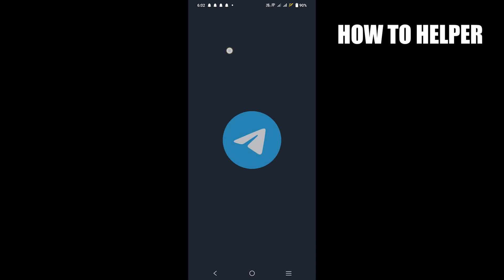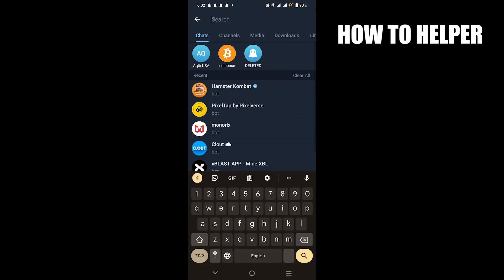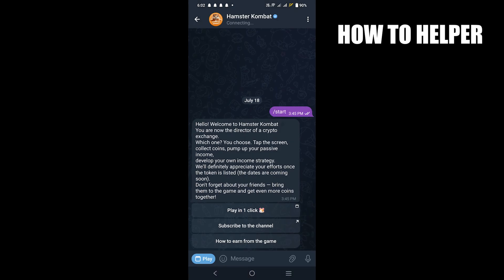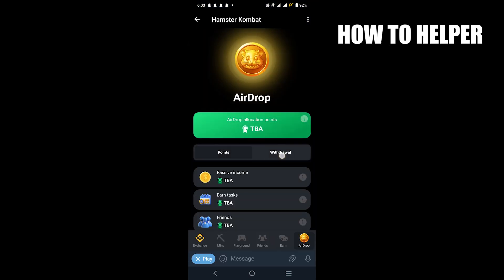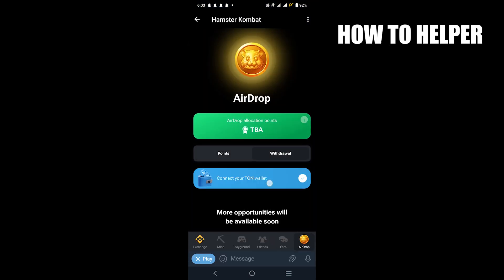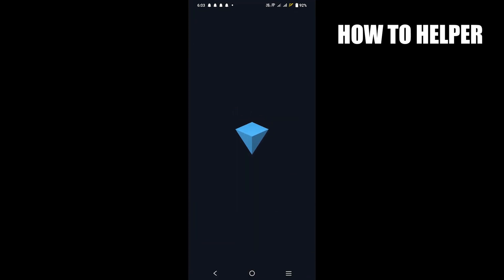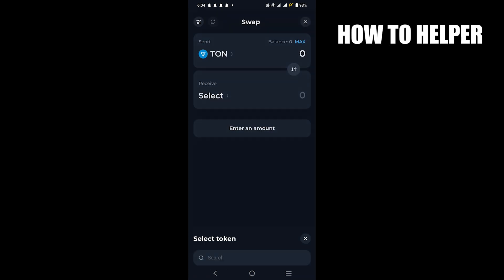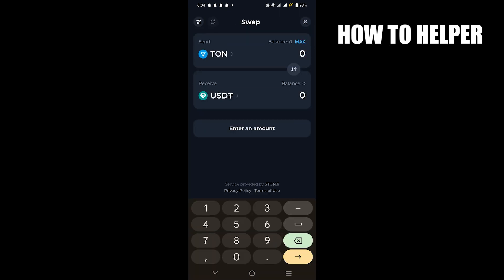HOW TO WITHDRAW HAMSTER COMBAT TOKEN